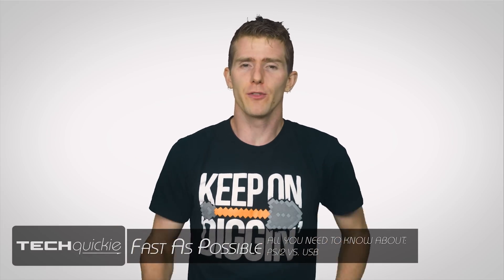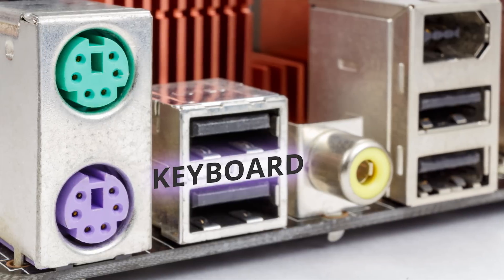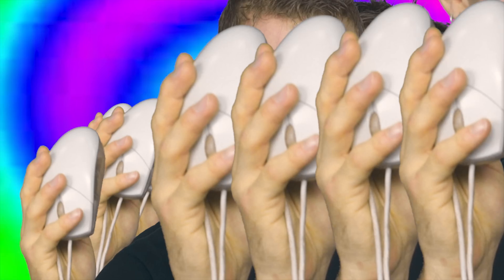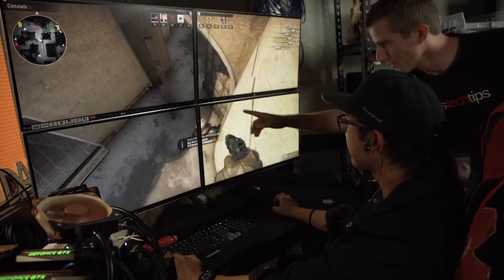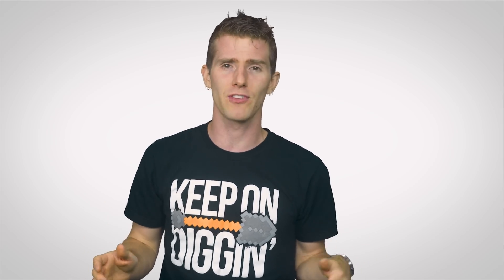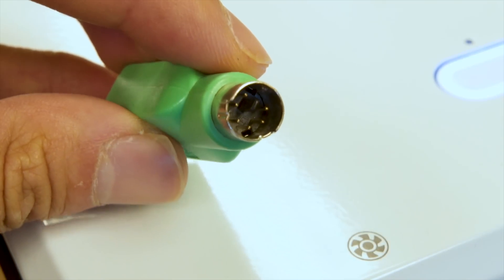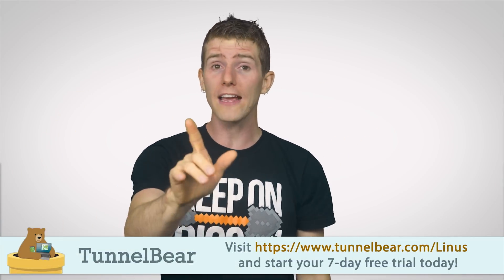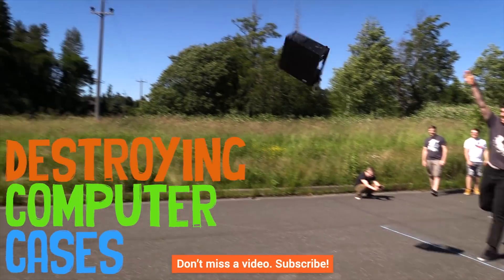Is PS/2 or USB Better for Keyboards and Mice?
Should you still be using those old PS/2 ports for your keyboards and mice?

Buy Mechanical Keyboard
On Amazon (Paid Link)
On Newegg (Paid Link)
On Walmart (Paid Link)